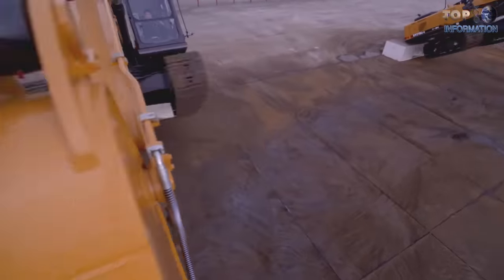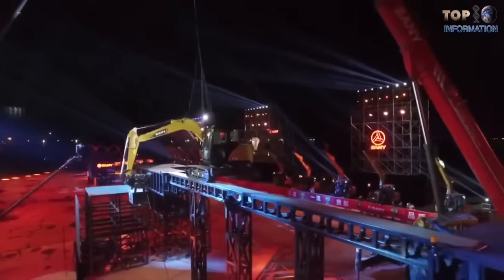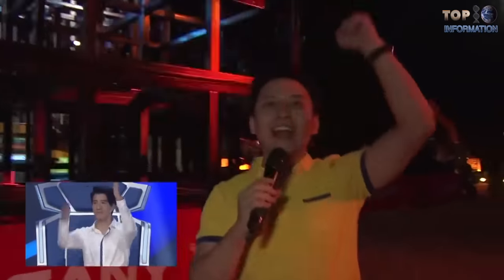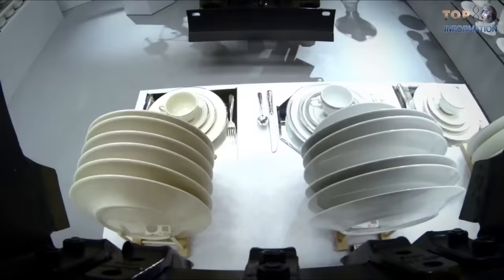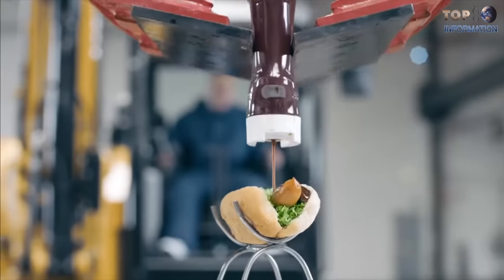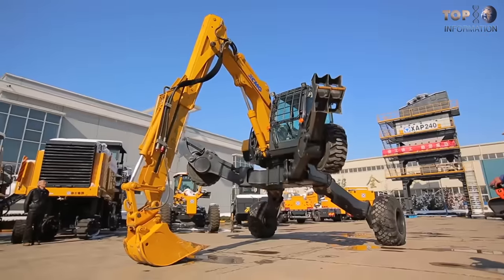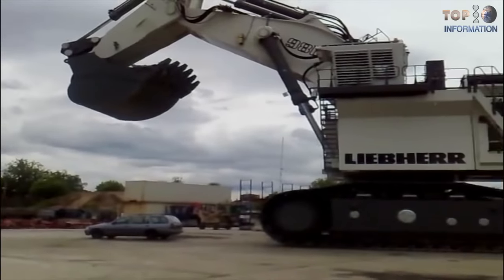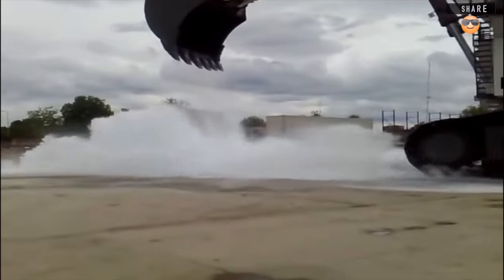7 Excavator's Incredible Jobs Which You Don't Know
7 Excavator's Incredible Jobs Which You Don't Know
Awesome Excavator Tricks
10 Extreme Dangerous Idiots Excavator Operator Skill - Fastest Climbing Excavator Machines Driving

1. Rope walking Excavator

2. Excavator in China Shop

3. Hot Dog Excavator

4. Michael Jackson Excavator

5. bobcat loader dance

6. Big RC Toy Excavator

7. Excavator climbing

Blippi, Blippi Videos, Construction Vehicles for Kids, Excavator Song, Blippi Excavator, Educational Videos for Kids,